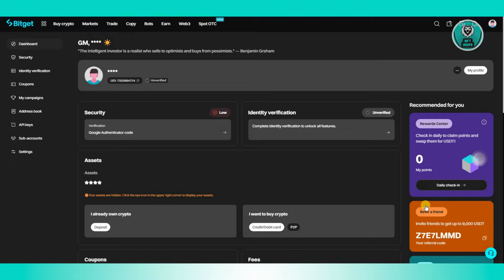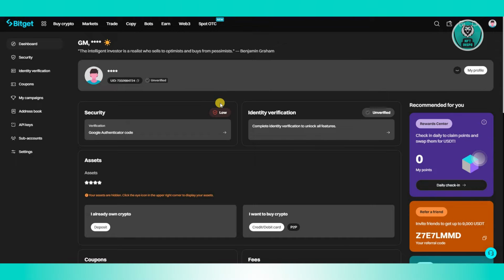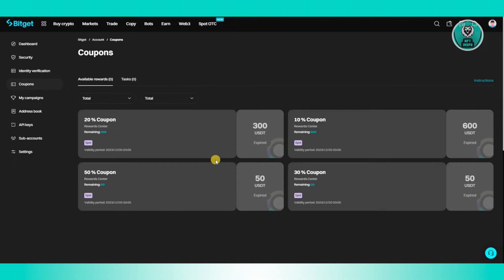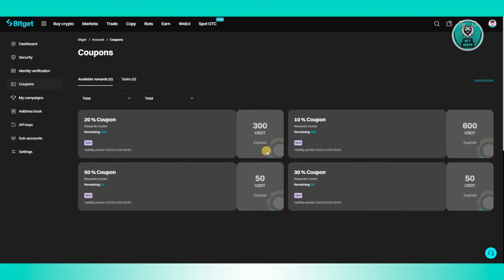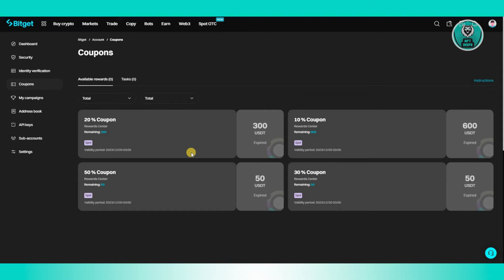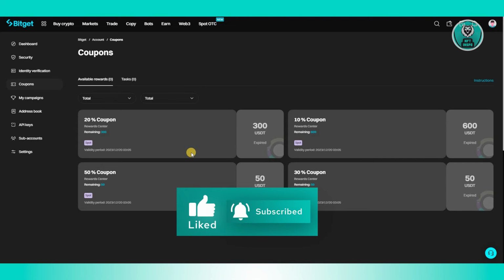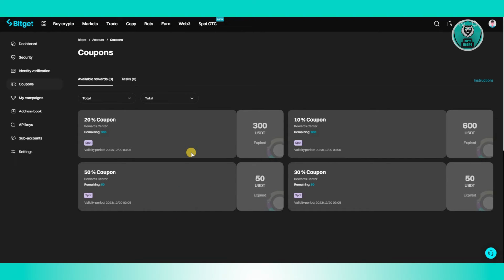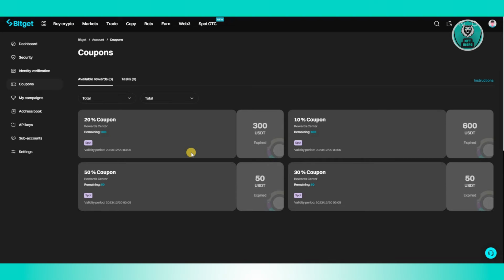How To Use Bitget Coupon (2025)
If you have a coupon for Bitget and want to redeem it, this tutorial will guide you through the steps to apply your coupon for discounts or bonuses.